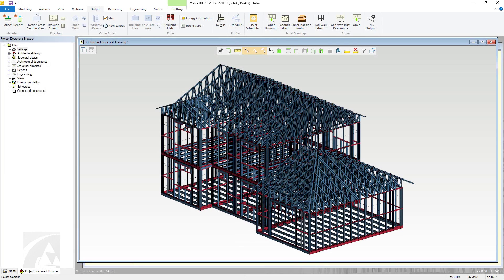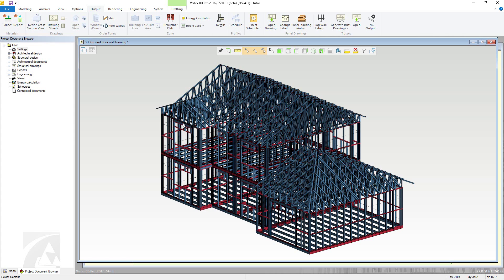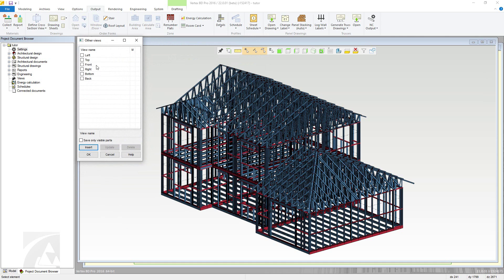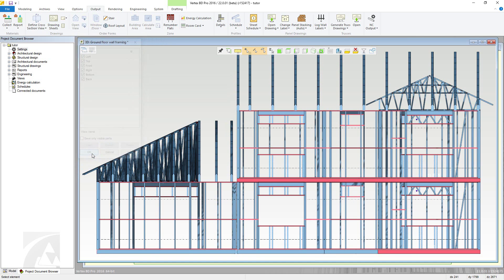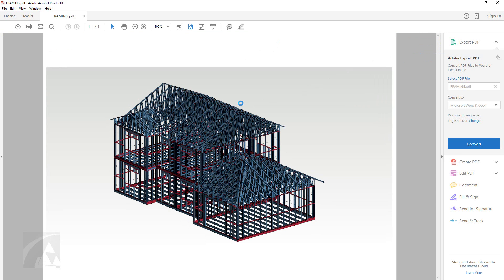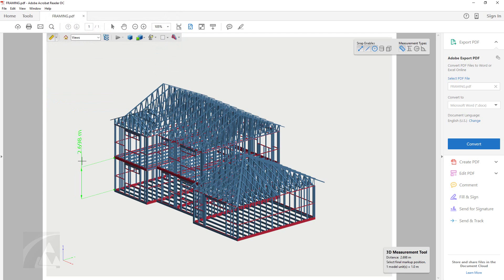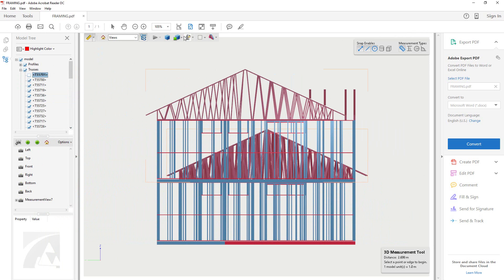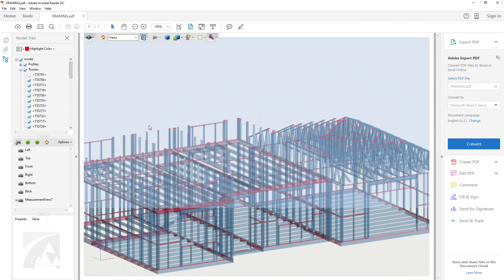Vertex BD 2016 - 3D PDF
This video shows users how to export models created in Vertex BD 2016 into 3D PDF format.  There is also a small section on features within PDF software.